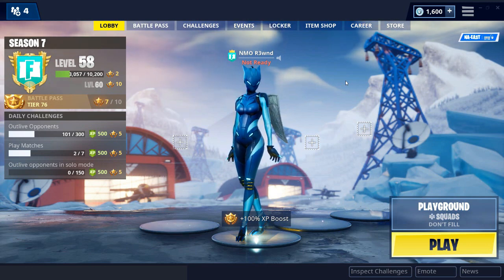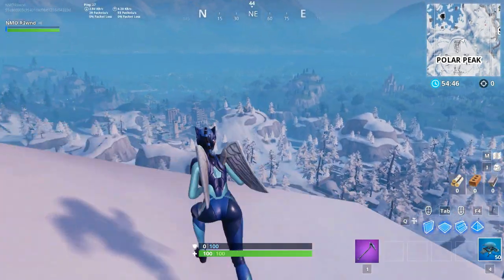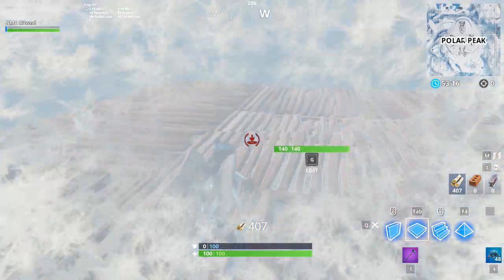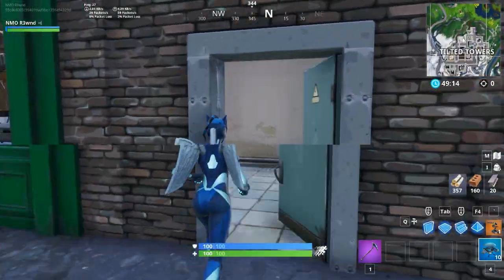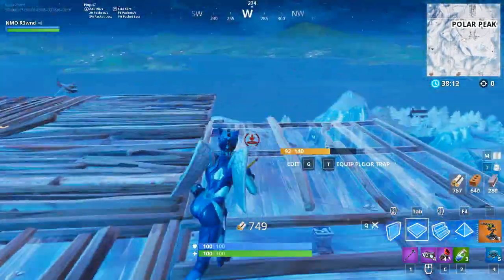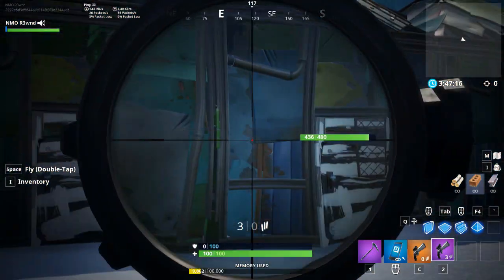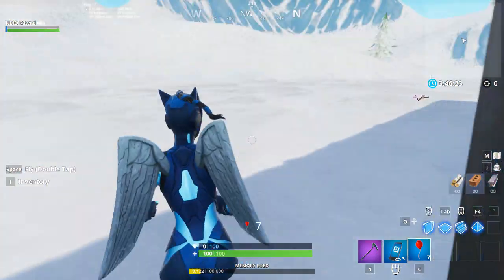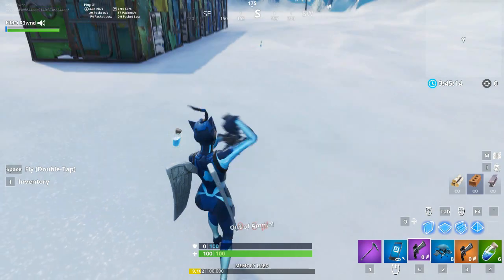What's New In Fortnite?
What does this ball of ice mean for Fortnite?

Check out the song at the end of the video!
🎵 Satara - Eclipse 🎶